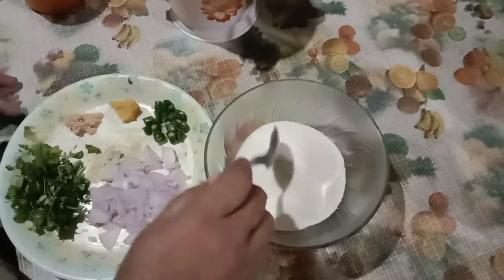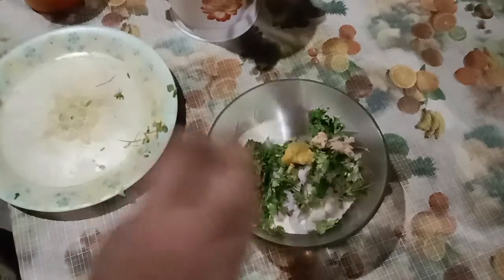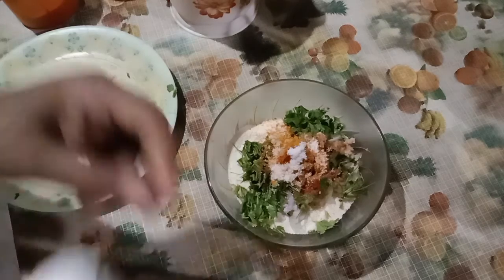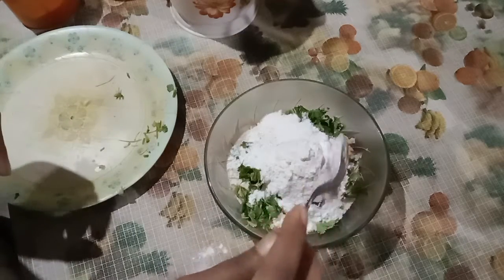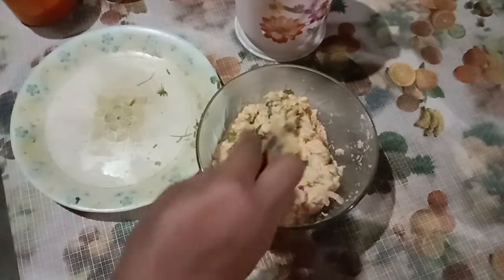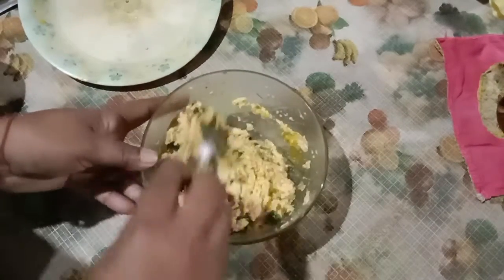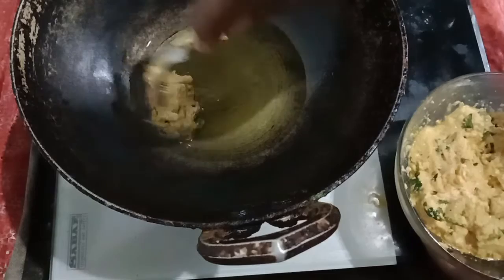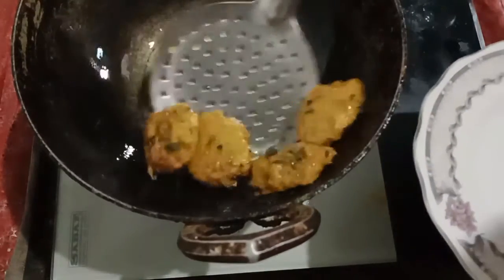চুজিৰ পকৰি/ Sooji pokora/ semolina pokora recipe in assames/daily vlog 60